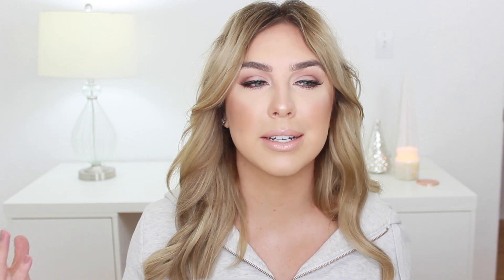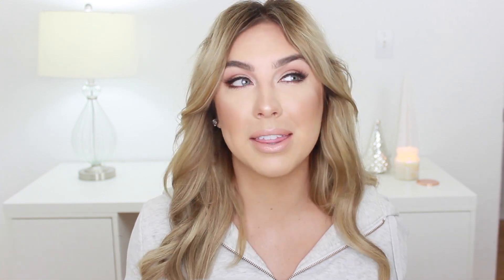Winter Makeup & Skincare Essentials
MY LINKS  |  @SHEEKNDIVINE
S N A P C H A T | sheekndivine

PRODUCT LINKS
Marc Jacobs Sugar Sugar
Hourglass Extreme Sheen Child
Bite Beauty Rambutan
Anastasia Beverly Hills Undressed Lip Gloss
Perricone MD No Highlighter Highlighter
Origins Drink Up Intensive Overnight Mask
Make Up For Ever Pro Finish Powder
Urban Decay All Nighter Foundation
Make Up For Ever Ultra HD Foundation
Smith's Minted Rose Lip Balm
It's A 10 Miracle Hair Mask
Reserveage Collagen Replenish Powder